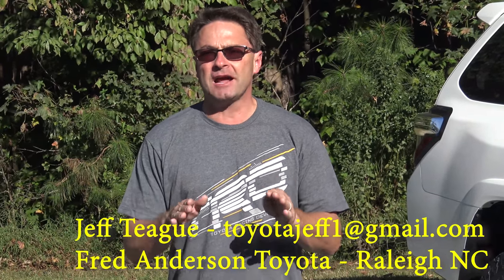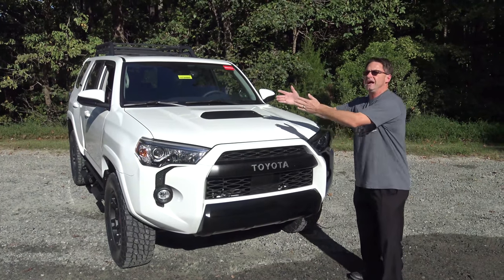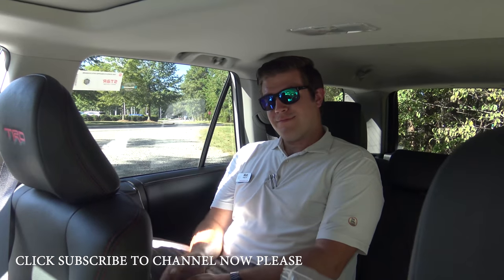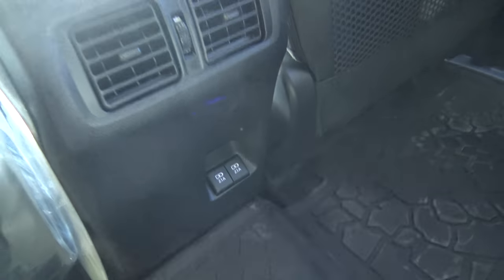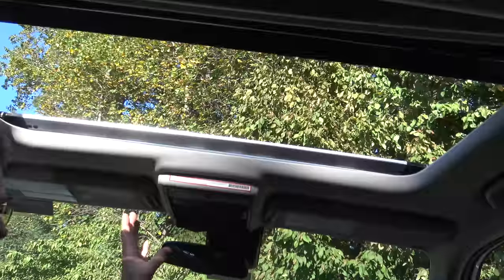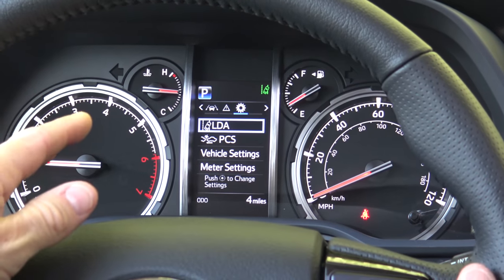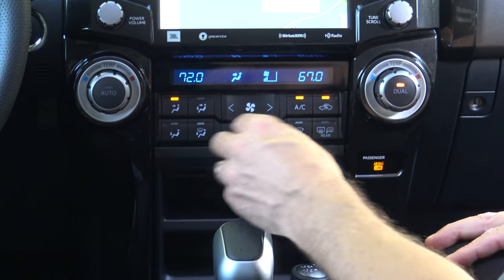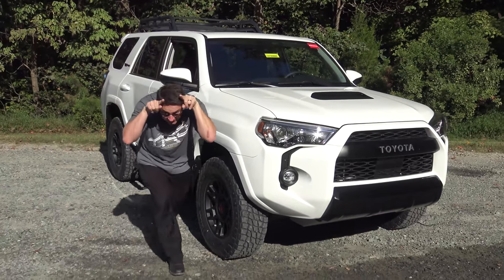2020 4Runner TRD Pro in Super White....Wow!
I will show you all the changes to the 2020 4Runner!

⬇️ Products to help you:
1. Toyota Keyless Entry Remotes & Smart Fobs
2. Radar Detectors that Work!
3. LASFIT Auto Lighting & Floor Liners
5. Car Covers for all Brands

⬇️ Things to make killer videos (click to see my picks):
2. Tripod
3. Flexible legs tripod
4. Microphone kit
5. 4K Camera